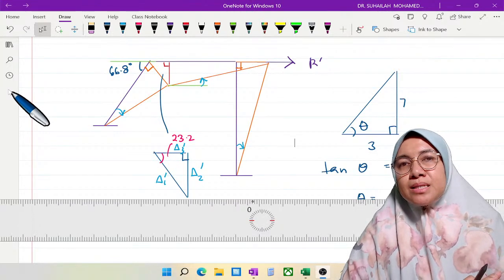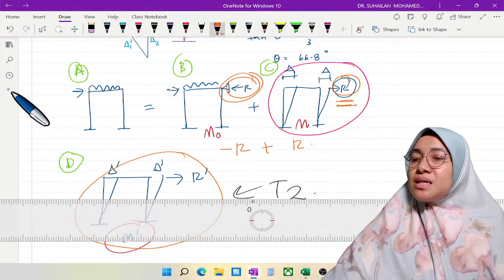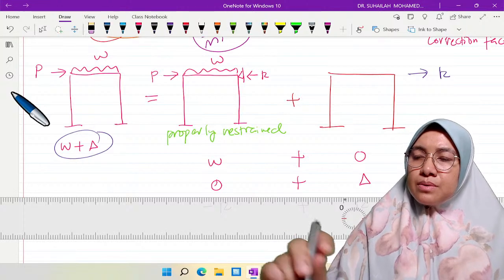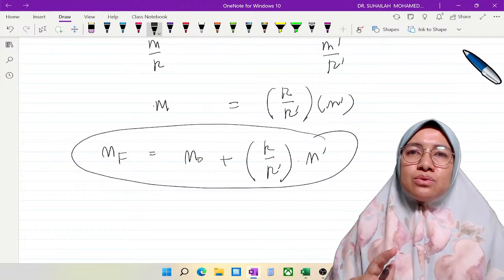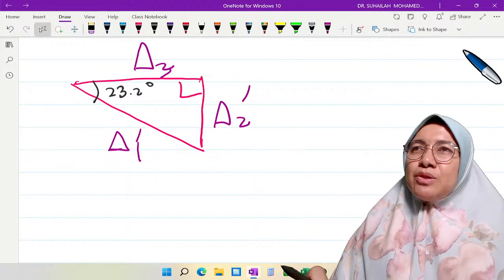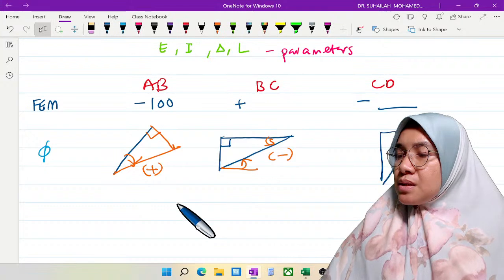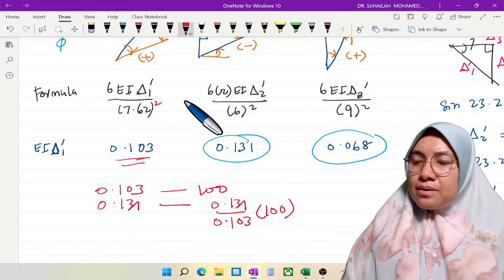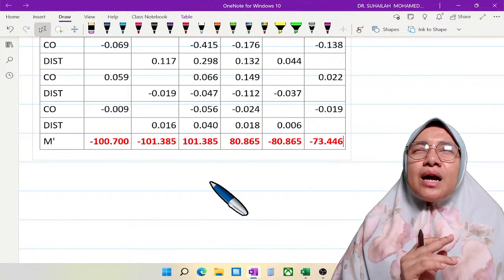4 Feb 2022 MDM Sidesway Frame (Pre-Assignment) 3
4 Feb 2022 MDM Sidesway Frame (Pre-Assignment) 3